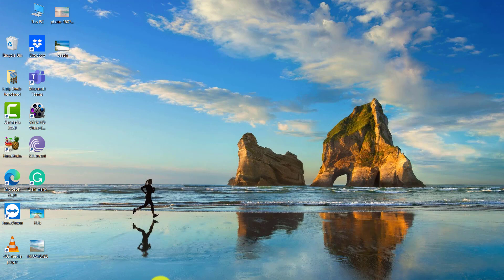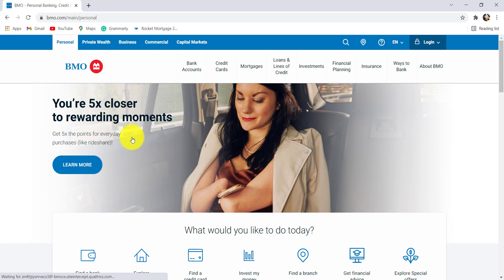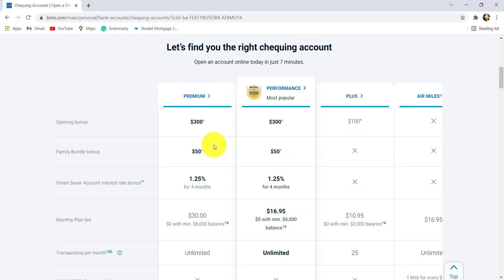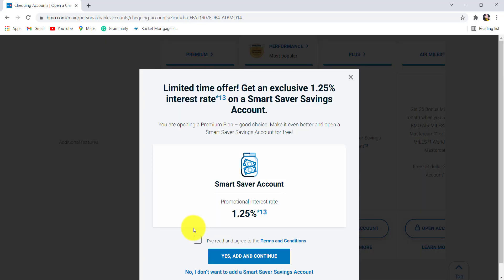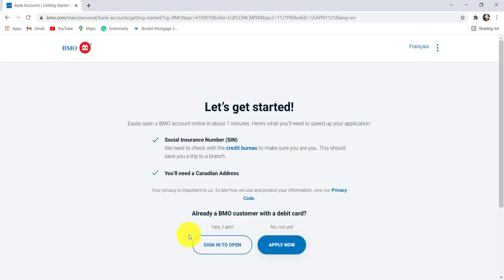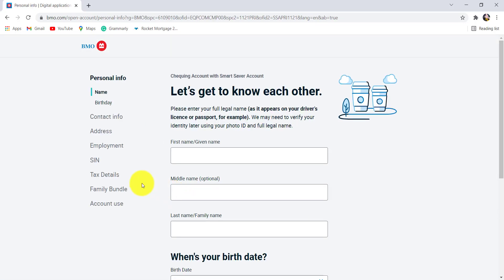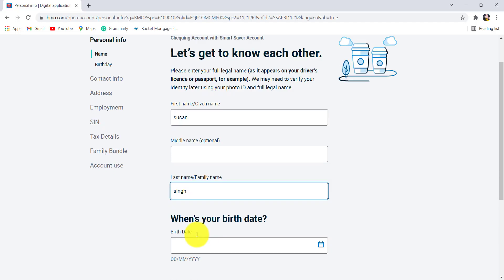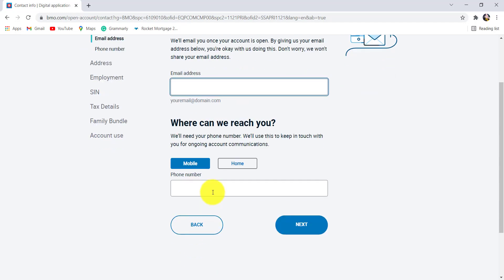Open BMO Bank Account Online | Bank Of Montreal Sign Up - bmo.com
This video guides you in quick easy steps to create a checking account in the Bank of Montreal

Now go to the bank account section and then to the checking account
Select the one that best suits your need
After that click on the open account option
After that, go to apply now
Enter your first name, middle name, last name
Then select your DOB and click on next
Enter you email and phone number
After that provide the further information require to apply for the checkings account in Bank of Montreal